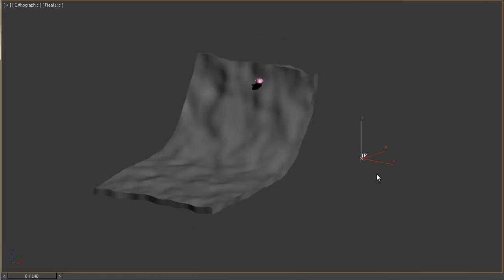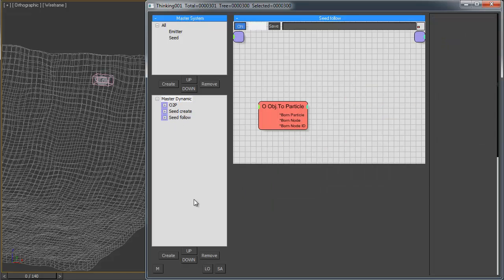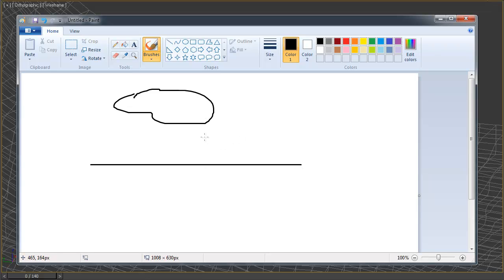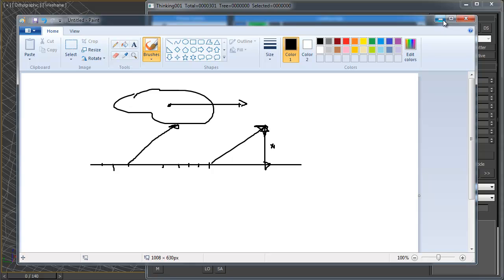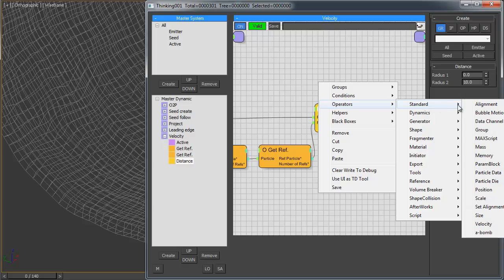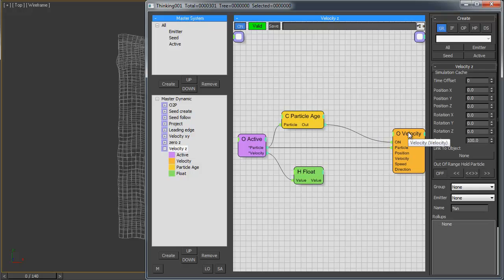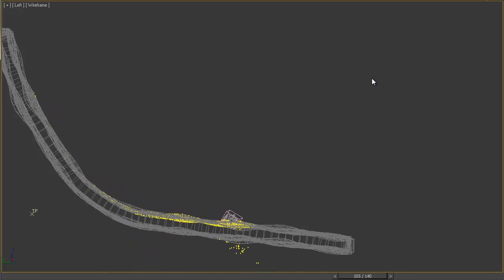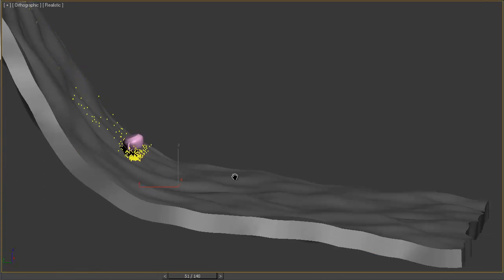Surface splash Thinking Particles tutorial